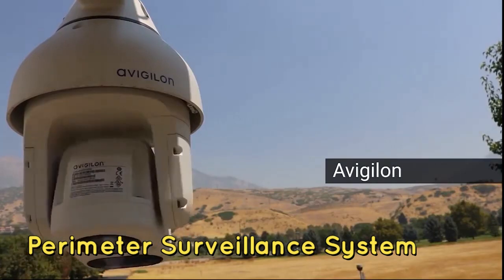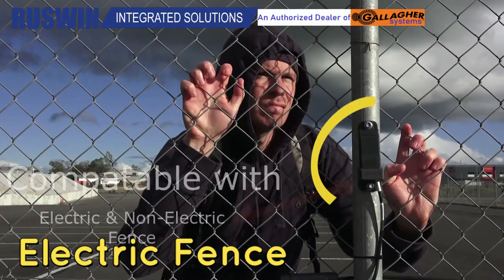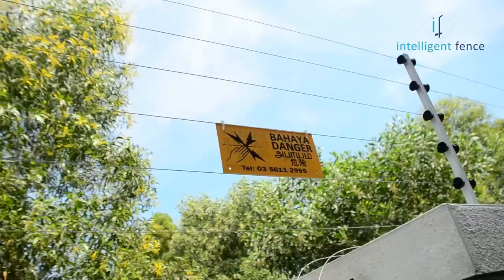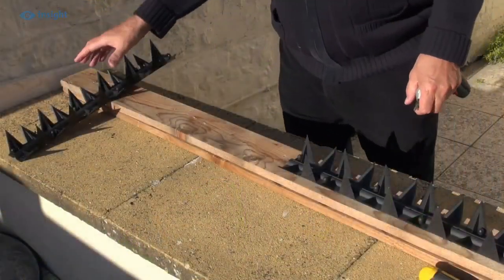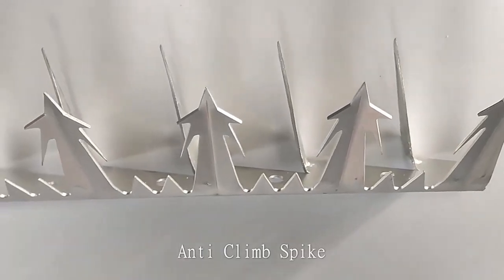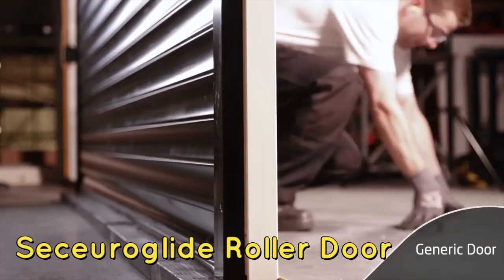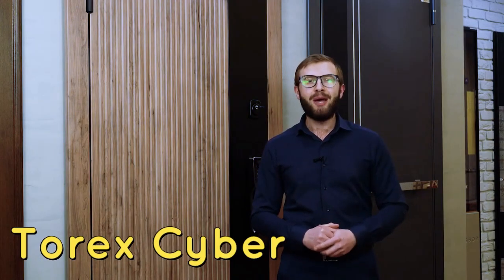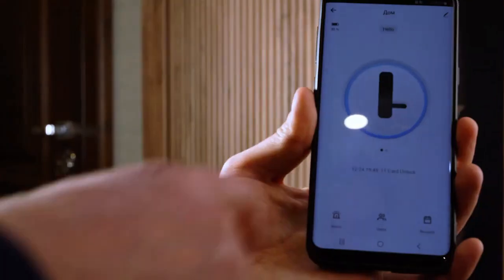Amazing New Inventions That Are At Another Level ▶ 11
Explore the ultimate hub of innovation with TechZone Official! Dive into a world where cutting-edge technology meets everyday life, featuring mind-blowing gadgets, groundbreaking inventions, and revolutionary advancements. From futuristic camping gear to game-changing road technologies, we uncover the latest in car innovations, pickup truck inventions, and all-terrain vehicles. Discover the tools shaping the future of construction, smart technology redefining modern living, and the most incredible mobile home solutions. With a spotlight on smart tech, Future Tech, and everything in between, TechZone Official is your go-to destination for the most amazing inventions that are truly on another level. Join us as we explore the endless possibilities of the tech world and embark on a journey into the future of innovation! 00:00 - 8 Best Home Security Inventions That Could Save Your Life
00:10 - Perimeter Surveillance System
00:55 - Electric Fence
01:33 - Smart Fence
02:09 - Insight Security
03:02 - Boss Security Screens
03:48 - Seceuroglide Roller Door
04:35 - Torex Cyber
05:22 - Shield Security Panic Room